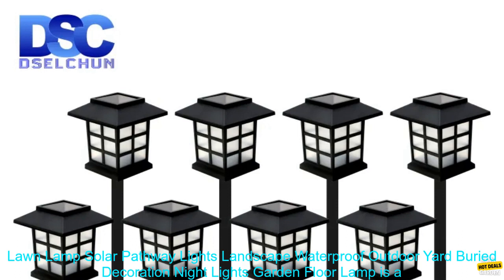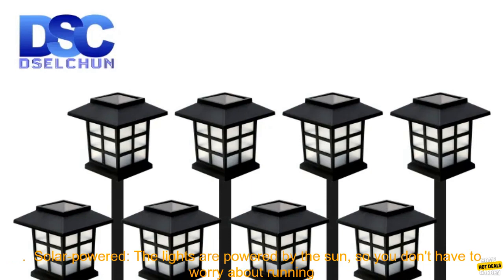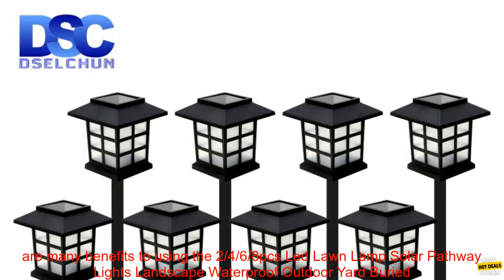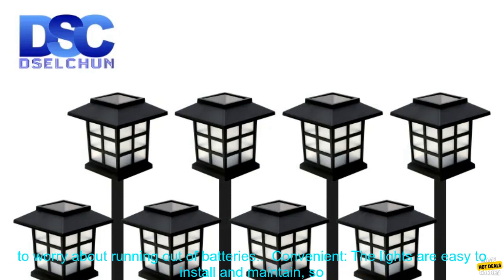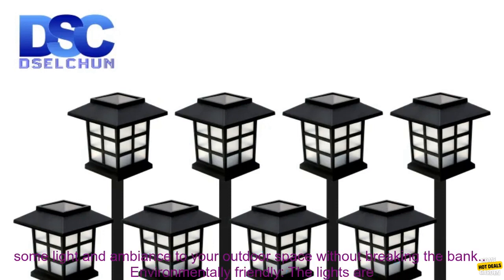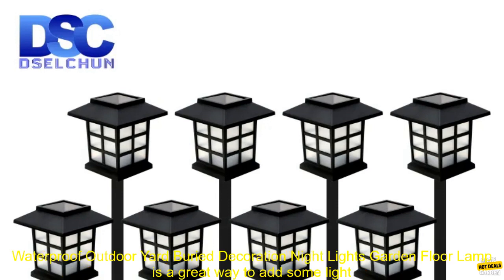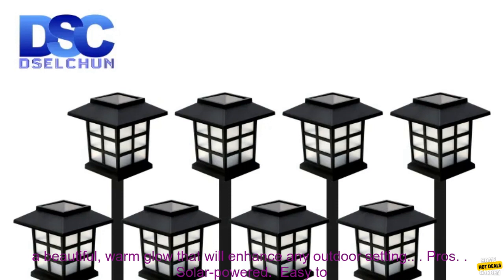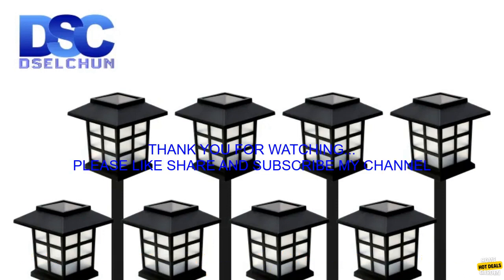1005005068892337 2 4 6 8pcs Led Lawn Lamp Solar Pathway Lights Landscape Waterproof Out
Best Quality Products - Don't Miss This Opportunity!
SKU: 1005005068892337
2/4/6/8pcs Led Lawn Lamp Solar Pathway Lights Landscape Waterproof Outdoor Yard Buried Decoration Night Lights Garden Floor Lamp
**2/4/6/8pcs Led Lawn Lamp Solar Pathway Lights Landscape Waterproof Outdoor Yard Buried Decoration Night Lights Garden Floor Lamp Review**

**Overview**

The 2/4/6/8pcs Led Lawn Lamp Solar Pathway Lights Landscape Waterproof Outdoor Yard Buried Decoration Night Lights Garden Floor Lamp is a great way to add some light and ambiance to your outdoor space. These solar-powered lights are easy to install and maintain, and they provide a beautiful, warm glow that will enhance any outdoor setting.

**Features**

* **Solar-powered:** The lights are powered by the sun, so you don't have to worry about running out of batteries.
* **Easy to install:** The lights are easy to install and can be placed anywhere in your outdoor space.
* **Waterproof:** The lights are waterproof, so you can use them in any weather conditions.
* **Durable:** The lights are made of durable materials that will withstand the elements.
* **Long-lasting:** The lights have a long lifespan, so you can enjoy them for years to come.

**Benefits**

There are many benefits to using the 2/4/6/8pcs Led Lawn Lamp Solar Pathway Lights Landscape Waterproof Outdoor Yard Buried Decoration Night Lights Garden Floor Lamp, including:

* **Energy-saving:** The lights are solar-powered, so you don't have to worry about running out of batteries.
* **Convenient:** The lights are easy to install and maintain, so you can enjoy them without any hassle.
* **Affordable:** The lights are very affordable, so you can add some light and ambiance to your outdoor space without breaking the bank.
* **Environmentally friendly:** The lights are solar-powered, so they are environmentally friendly.

**Conclusion**

**Pros**

* Solar-powered
* Easy to install
* Waterproof
* Durable
* Long-lasting
* Affordable
* Environmentally friendly

**Cons**

* May not be bright enough for some applications
* May not be suitable for areas with heavy foot traffic